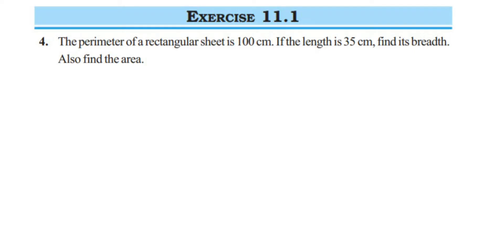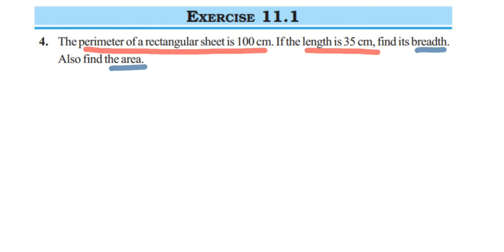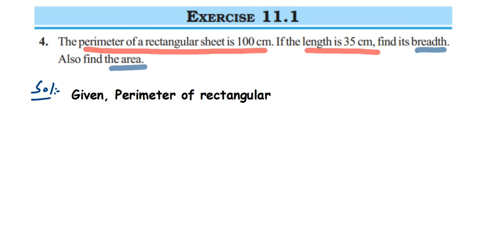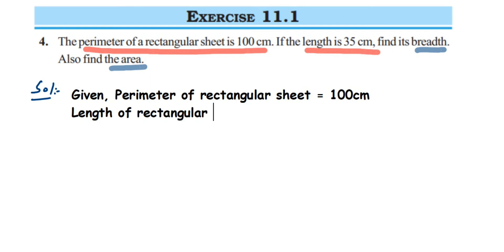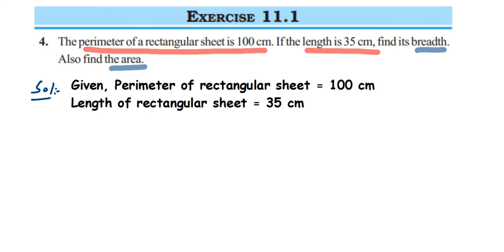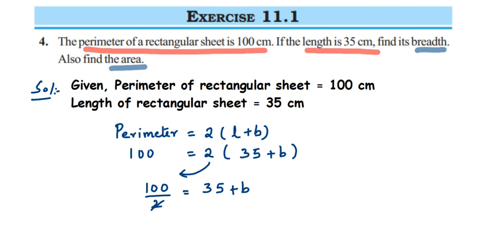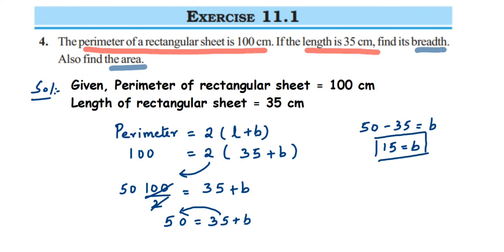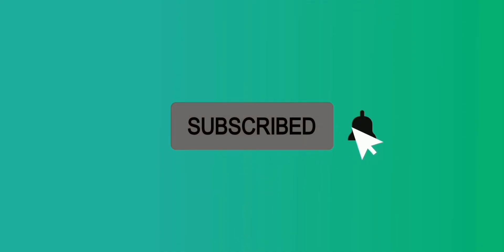4q ex 11.1 class 7 perimeter and area.The perimeter of a rectangular sheet is 100 cm.....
The perimeter of a rectangular sheet is 100 cm. If the length is 35 cm, find its breadth. Also find the area.